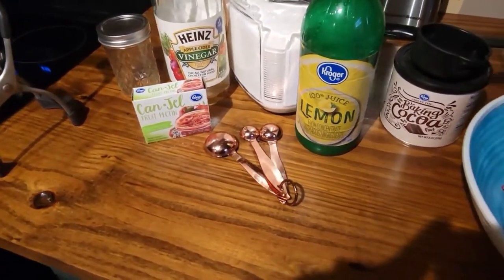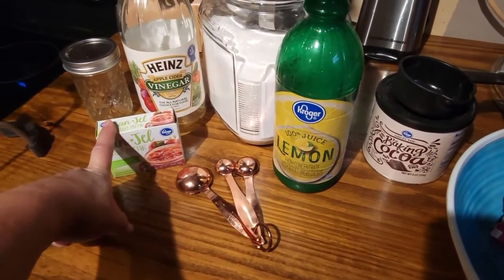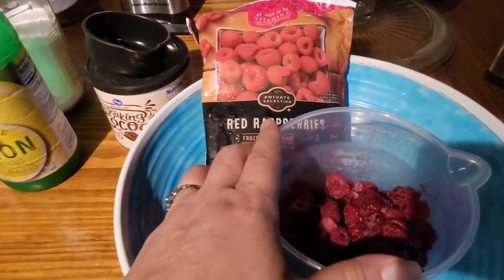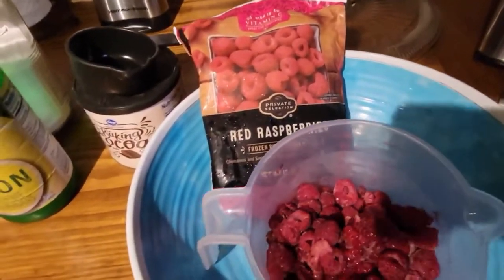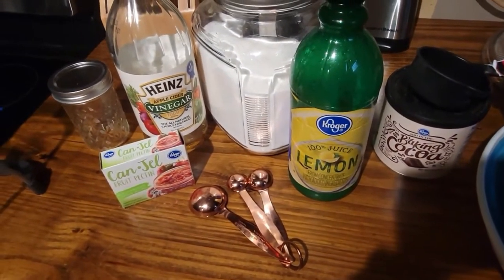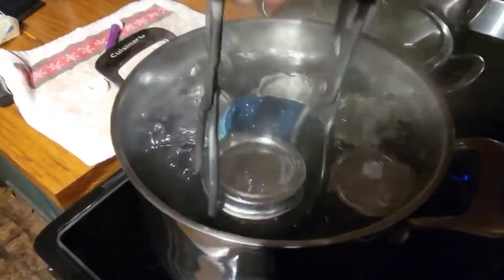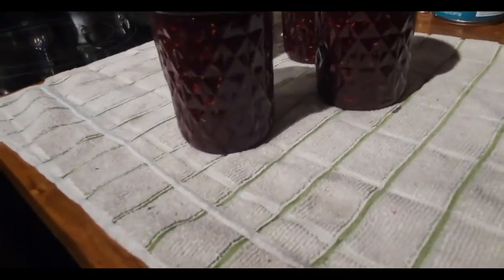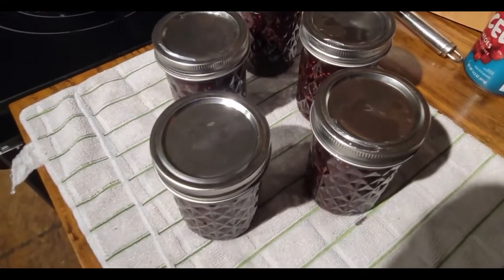Canning a decadent CHOCOLATE RASPBERRY SAUCE/JAM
Whether you call it a sauce or jam or topping, this stuff is soooo good. It combines chocolate and raspberry and is great on so many things. If you leave out the pectin it's a sauce and if you include the pectin it's like a jam. I will sometimes take the lid off and heat it up to put it on icecream.

Recipe-
1/2 cup unsweetened cocoa
1 pkg pectin
4 1/2 cups crushed raspberries
4 tbsp lemon juice
6 3/4 cups sugar